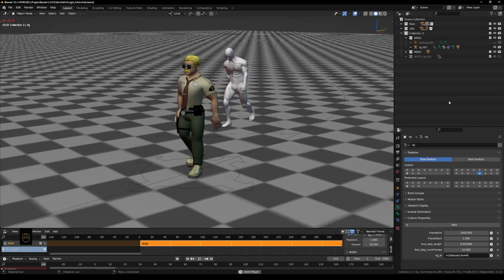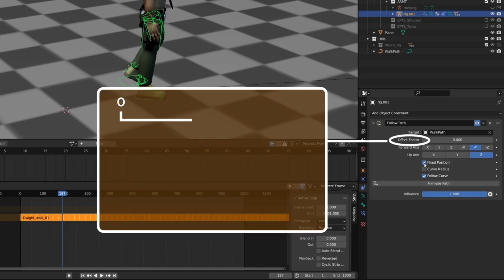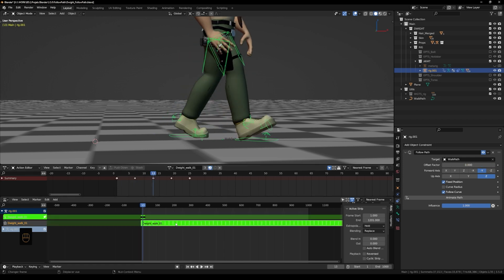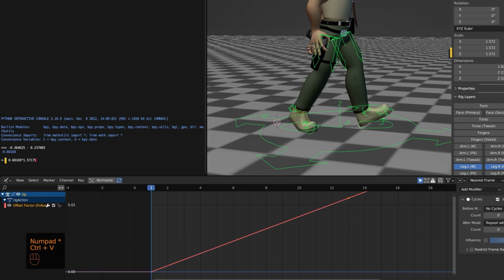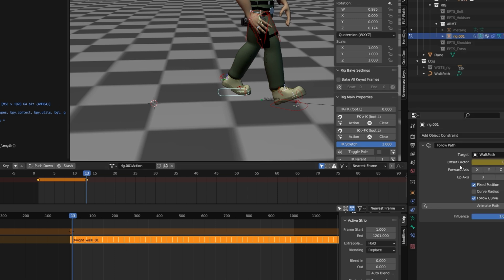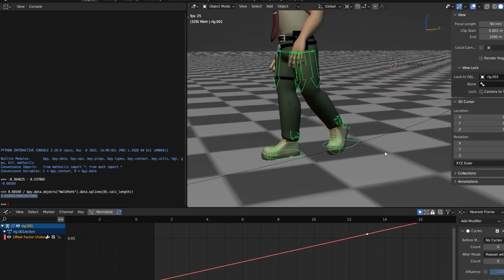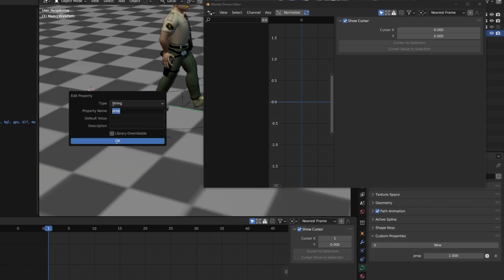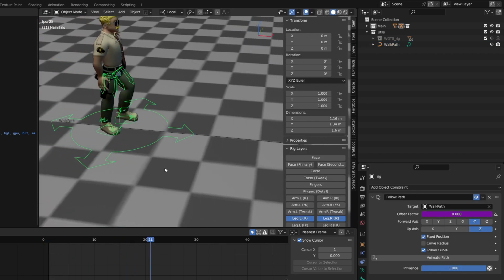Blender-Quick'n Easy : "Follow Path Constraint" Walk at the right speed !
Don't lose your time tweaking values when you use the follow path constraint with a walk cycle animation in Blender.
It only takes one minute to do it efficiantly with simple math.

"proportional product"
(foot_length * 1 / path_length) = (foot_length / path_length)

"copy this if needed"
👉 bpy.data.objects[" YourPathName "].data.splines[0].calc_length()

"about the driver shown in the video"
fs_len * scl / eval( path_len ) * clamp( frame - start, 0, end - start ) / fs_dur

"where"
[] fs_len = the length of one foot step { @1:05 } []
[] scl = the scale of the armature { @1:30 } []
[] eval( path_len ) = the path_len variable is a string type so we need to use the eval() function to evaluate the code in this string chain { @2:40 } []
[] clamp(value, min, max) = allows to limit the animation. If you don't want to do this, the driver should looks like this :
fs_len * scl / eval( path_len ) * frame  / fs_dur  "if the scene starts at frame 0"
or
fs_len * scl / eval( path_len ) * (frame - 1) / fs_dur  "if the scene starts at frame 1" []
[] fs_dur = the number of frames to achieve one foot step { @0:40 } []

Credits :
* Blender 3.5 by Awesome guys who can probably kick every Avengers' ass with their hands in their pockets